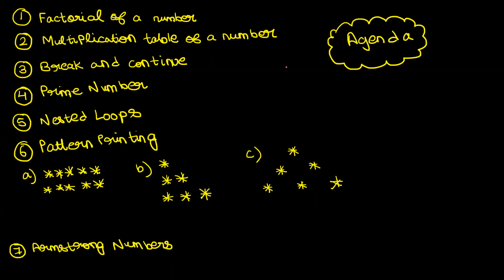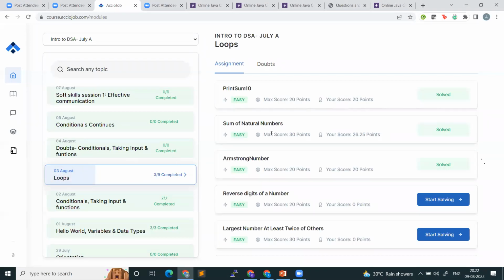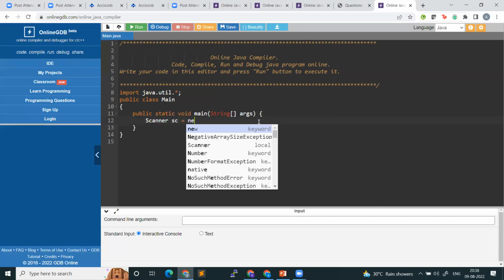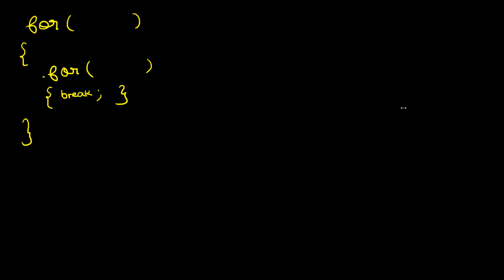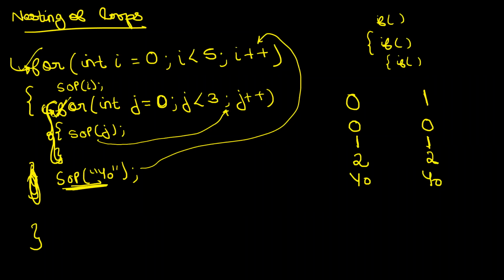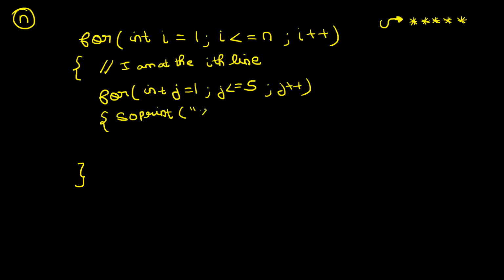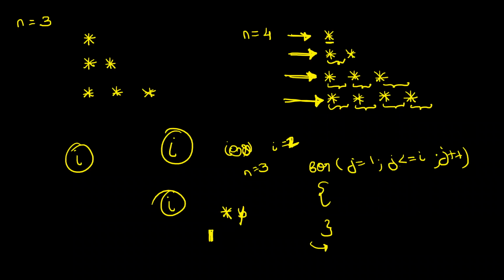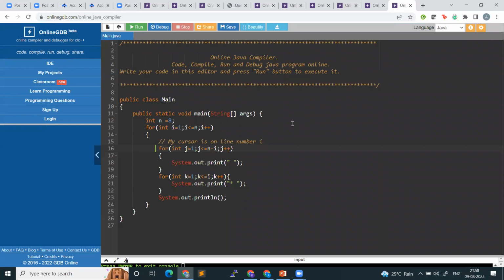#6 Loops 2 - 09/08/2022